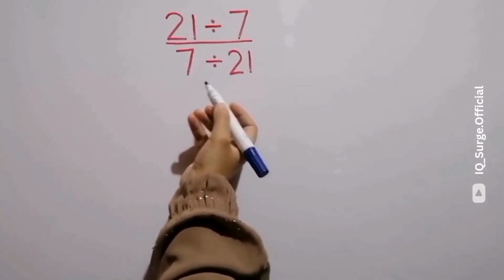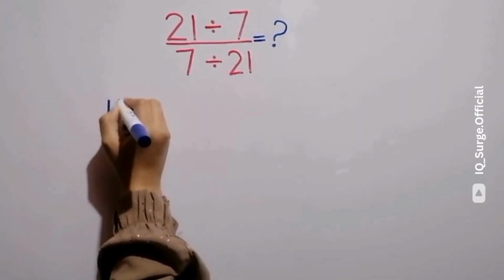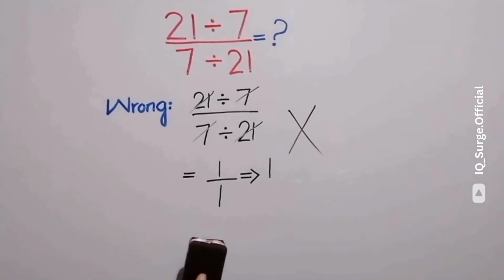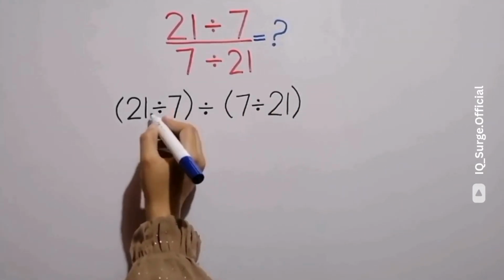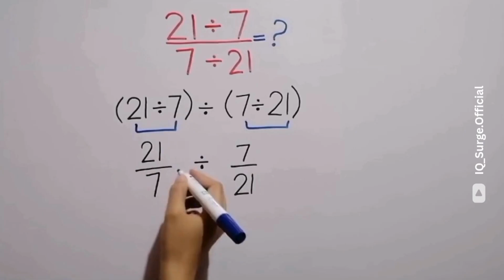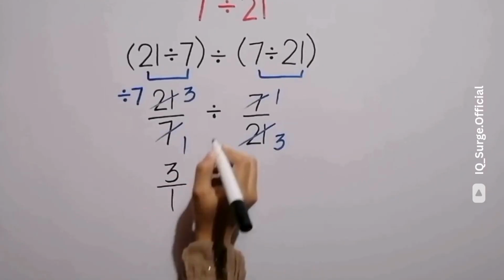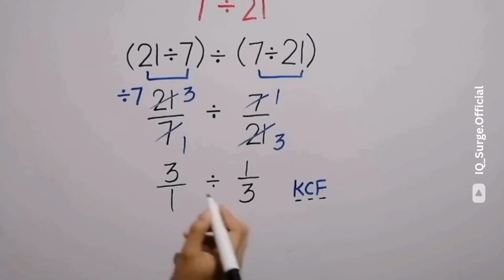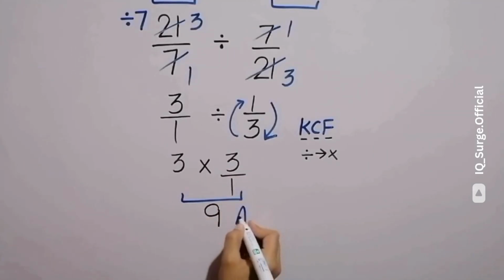Why Almost Everyone Gets This Fraction Wrong 😳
This fraction problem looks extremely simple, but most people make the same mistake when dividing fractions.

The question is:

21 ÷ 7 over 7 ÷ 21

The trick is understanding how division of fractions really works and not rushing through the steps.

In this video, we break it down step-by-step so you never fall into this math trap again.

👉 Share with someone who thinks they’re good at math

Perfect for students, exam preparation, and anyone who enjoys tricky math challenges.

fraction division problem
division of fractions
tricky fraction math
math brain teaser
order of operations fractions
confusing math question
viral math challenge
exam math trick
mental math puzzle